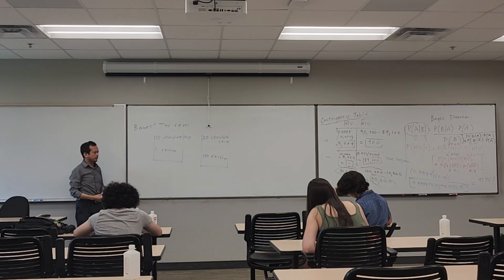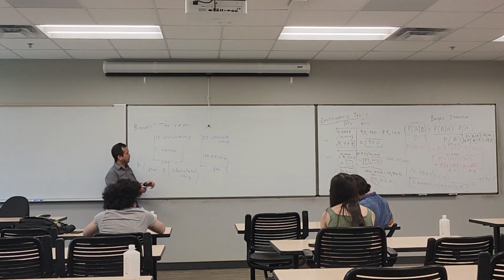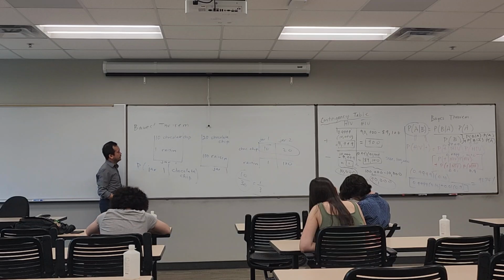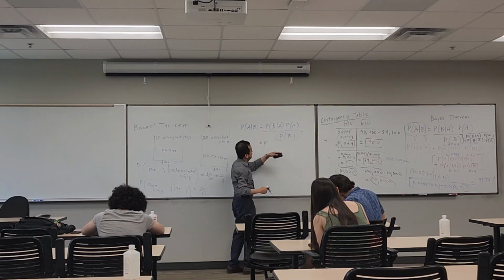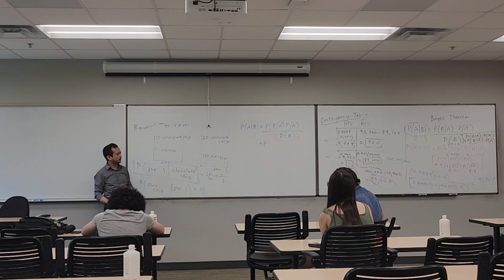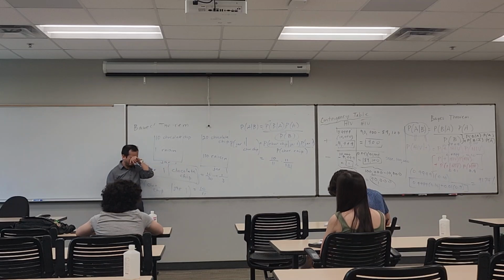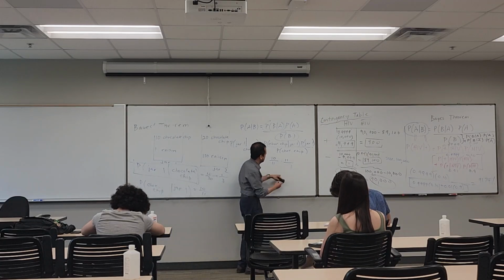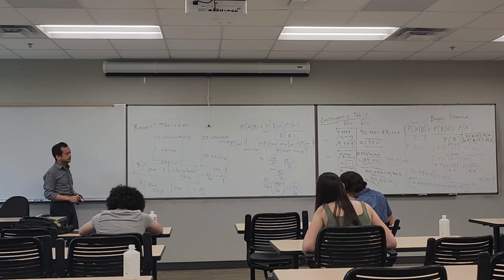Ch 4, Part 17: 2nd Example of Bayes' Theorem